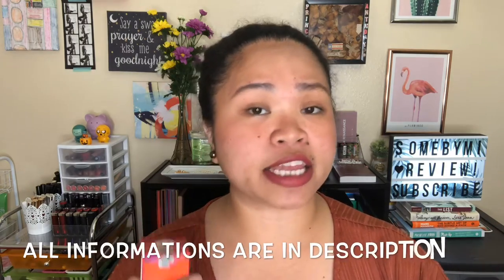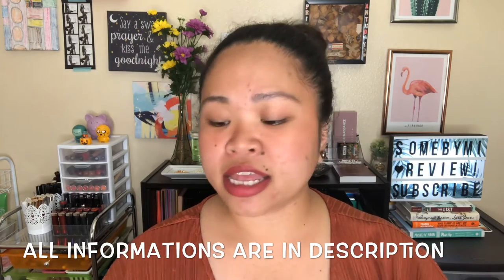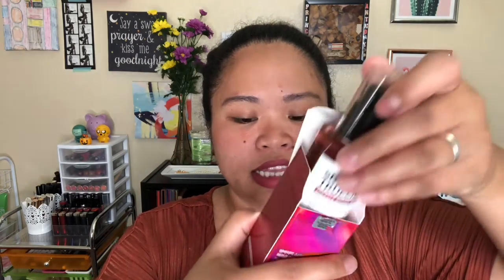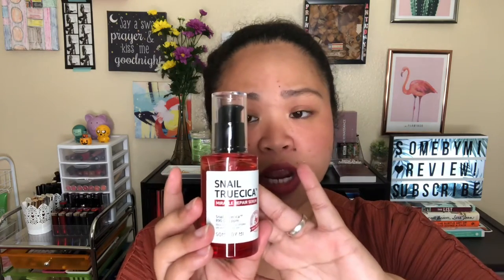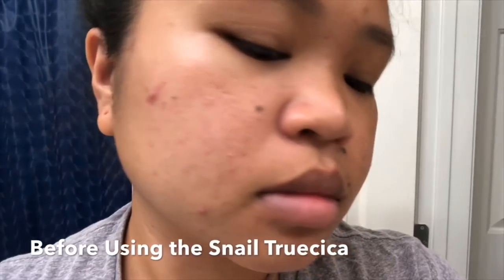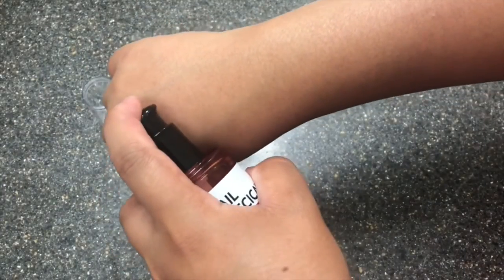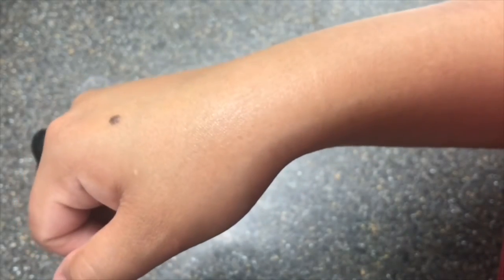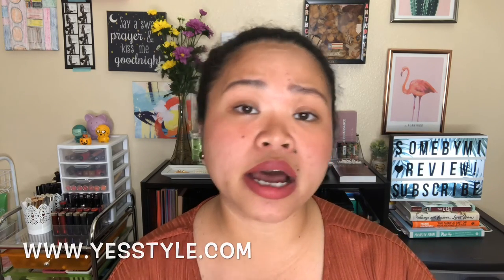SNAIL TRUECICA MIRACLE REPAIR SERUM SOME BY MI REVIEW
Hello everyone finally I could reveal this video one to you guys! Another collaboration with Somebymi and this time it is their new Snail Truecica Miracle Repair Serum. Bye for now! 😊

📌On this video the product have been used for a week and the effect of it is a little slow most of products need time to see the difference could bring into the skin otherwise if may irritate your skin please discontinue and read more about the warnings on each product that you wanted to try on.
I will definitely will do another video regarding the long run use of this product so stay tune for that.

🌻WHERE CAN BUY THIS PRODUCT? ⤵️⤵️⤵️

🌻Other Ingredients:
📌Sage Extract- soothing
📌Willow Bark Extract-Natural BHA ingredient
📌BHA-(Beta Hydroxy Acid) chemical exfoliant and photosensivity(wear sunscreen is a must)
📌Allantoin- Cell generation on scars without irritation
📌Cica-(Centella Asiatica) soothe and repair irritated skin
📌Black Snail mucin- fading dark spots and scars.

🌻Benefits of Snail Truecica Miracle Repair Serum:
📌 Contains 890,000ppm
📌Helps for skin regeneration to repair skin damage like: acne scars, blemishes, redness etc
📌All Skintype
📌Irritation tested
📌Hypoallergenic for healthy skin
📌Whitening and Anti-Wrinkle
📌Can be use any season

This product was sent for review only. All opinions are 100 percent mine. It is not guaranteed when a product(s) work on my skin it doesn’t mean it will work on you also keep in mind we all have different skintypes and different skin issues. This video is just a guide for a new product that might be favorite for others yet the best buy in 2019 or of all time. I do not get paid to say great things about a product(s).

Hello my name is Princess and I am born and raised in the beautiful country Philippines! Ever since I was little I love to draw and paint but this time I started to get into makeup and skincare products!
I hope you guys enjoy my channel love lots
Cess💋